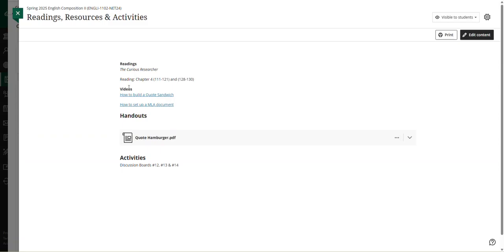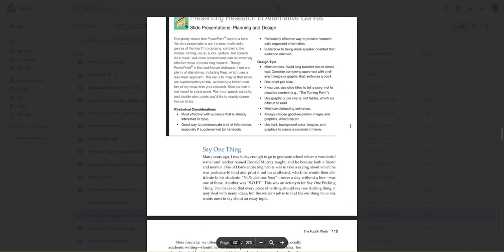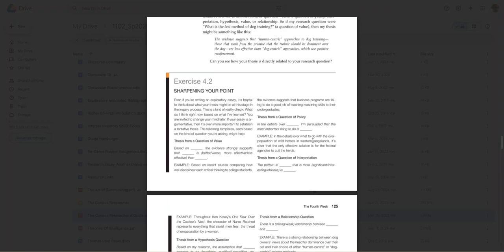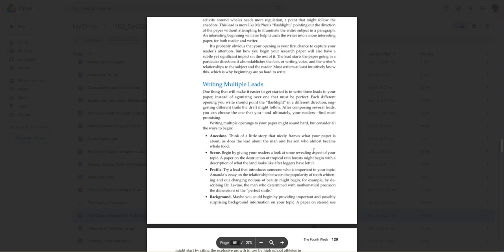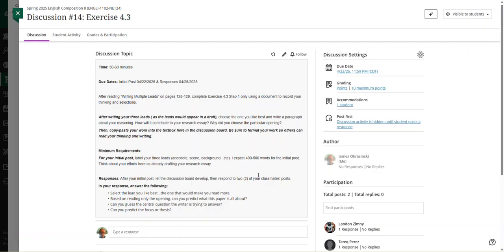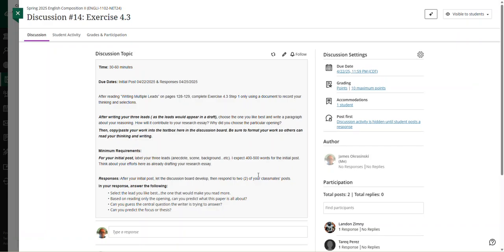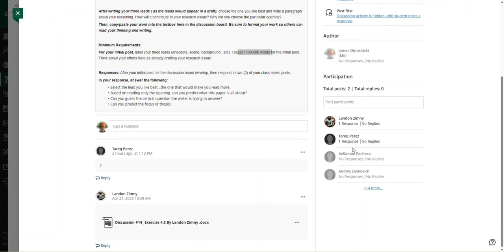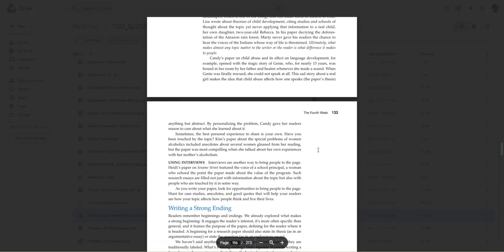1102 Net24 Week 13 Screencast Video